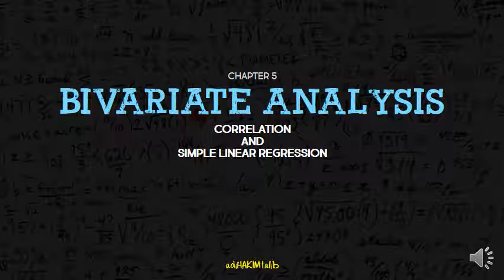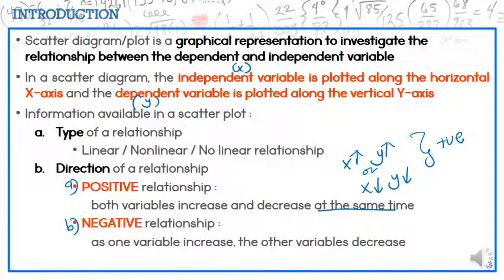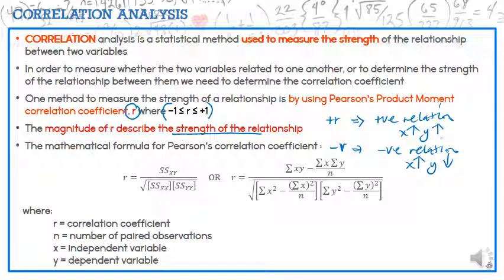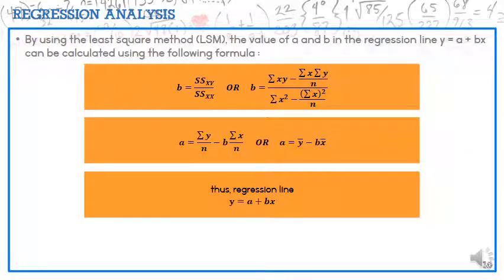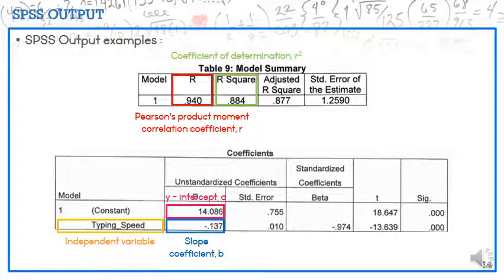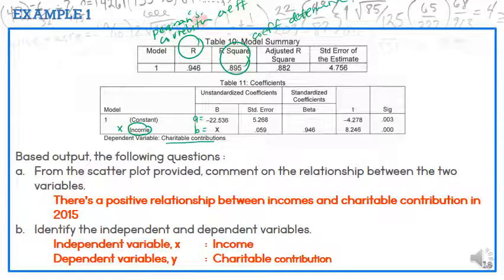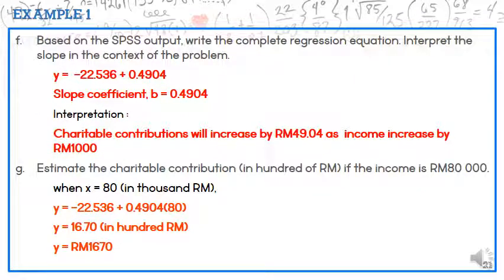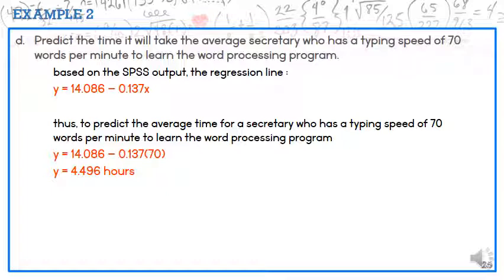STA404 - Bivariate Analysis